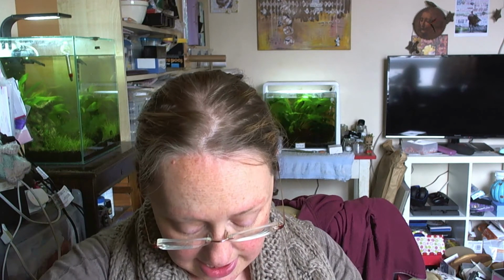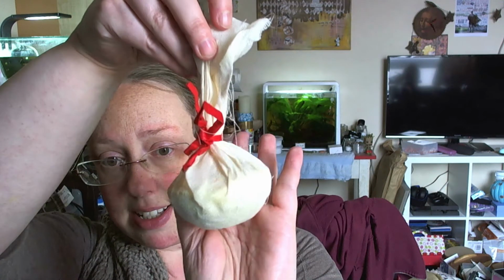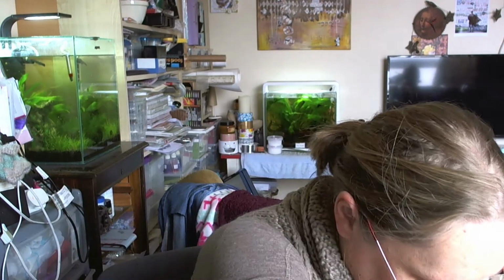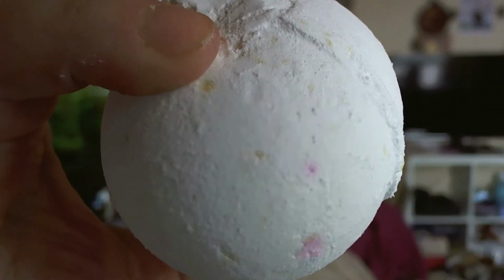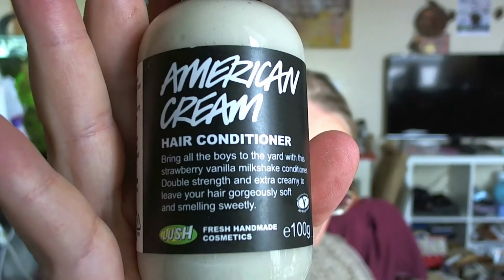Lush Haul and Beauty Counter Disaster Story